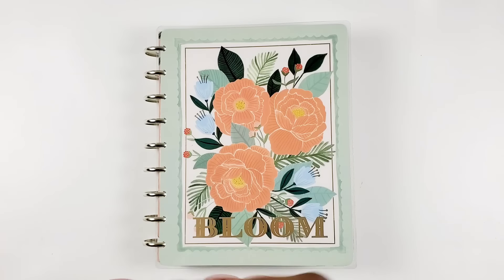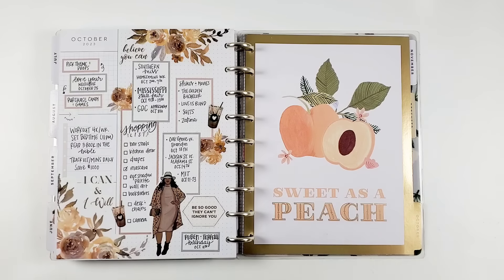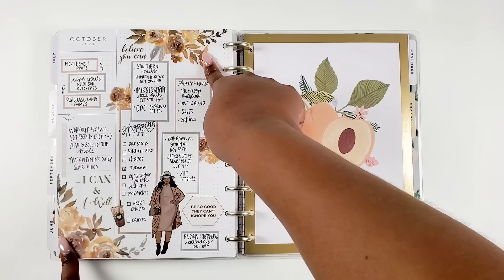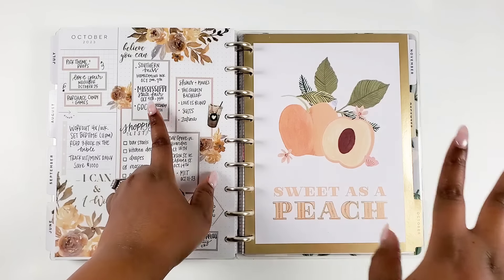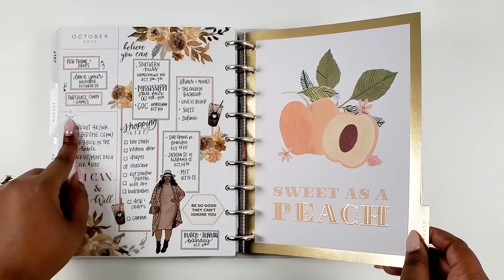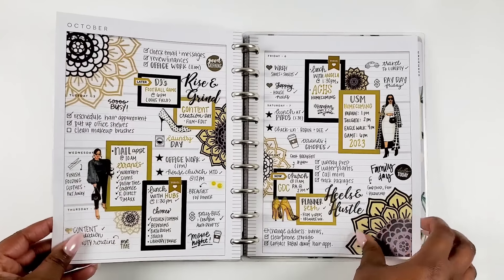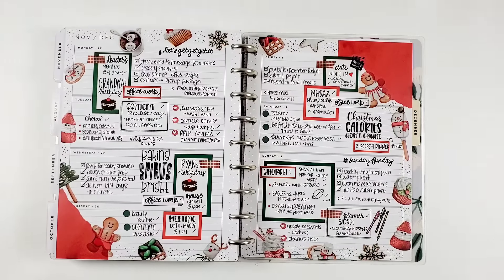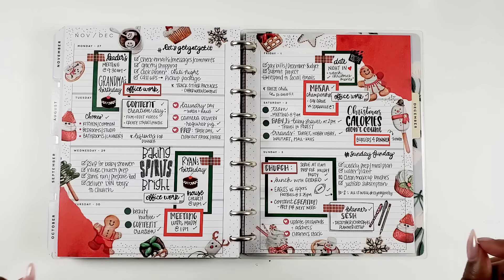My 2023 Planner Flip Through| How I Used My Happy Planner| October, November, & December Spreads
In this planner flip through video, I share my planner spreads from the October, November, & December of 2023 from my classic horizontal Happy Planner along with various functional , creative planner tips and how I actually used my planner.

~FOLLOW  ME~
Personal IG Account | @kenyalpatterson

Love Always,
Kenya💜